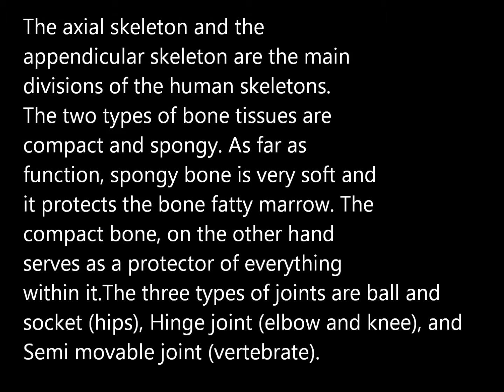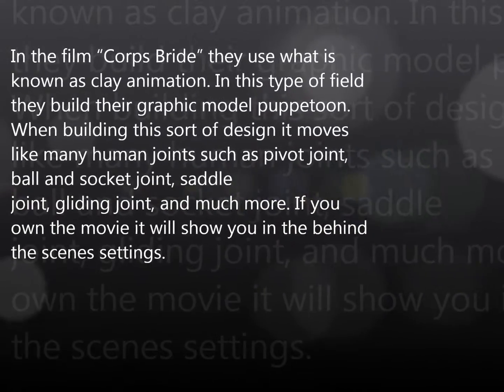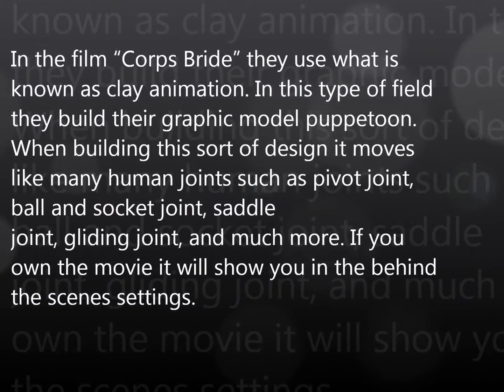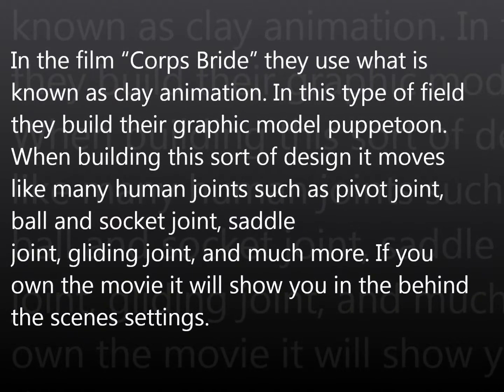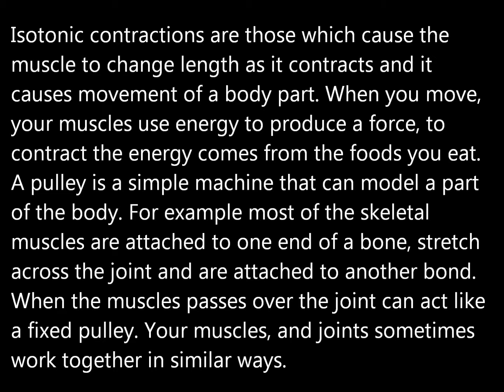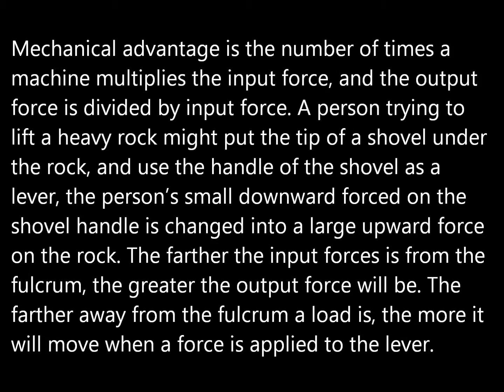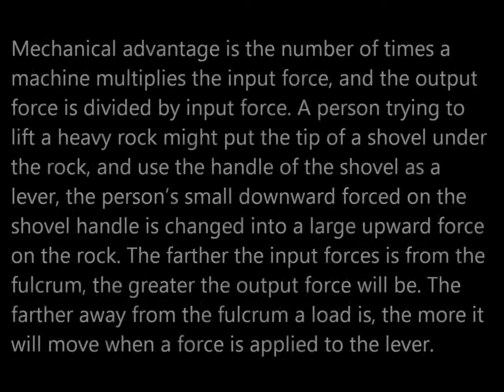Bones by Vncent Sanchez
Class project for Mrs.Smith Class in Los Banos Jr. High